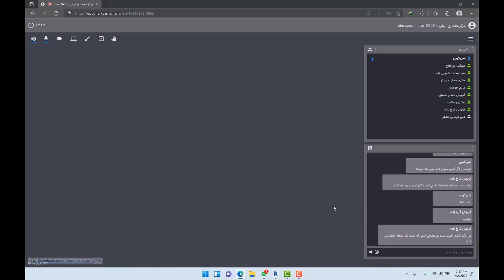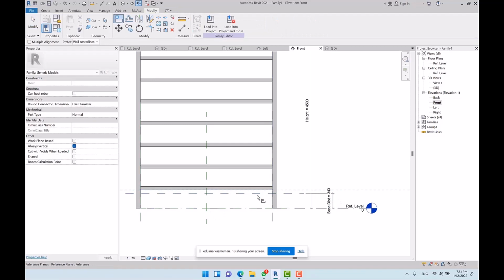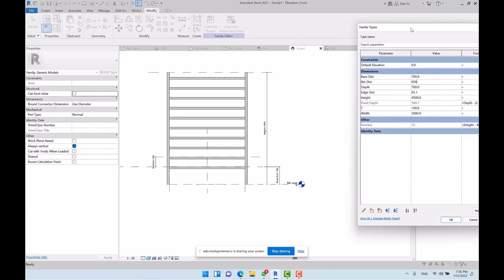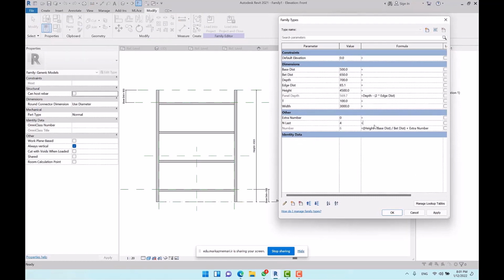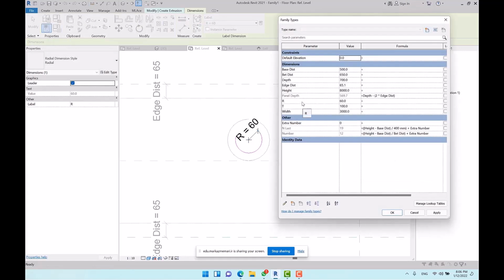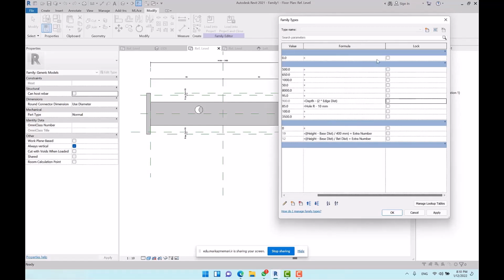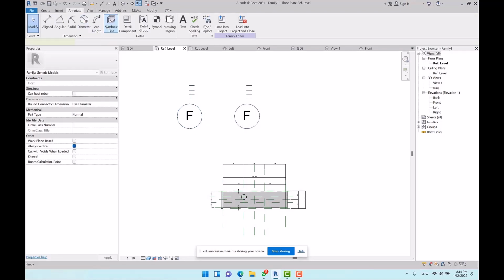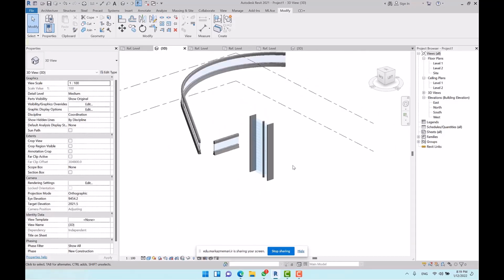Family Expert Masterclass-session 3: Associate Parameters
This course focuses on advanced techniques for creating Revit families tailored for professionals. It emphasizes the intelligent and efficient modeling of project components, starting with the significance of nested families using a shelf example. Practical and complex instances demonstrate nested families in real projects, highlighting the transformative power of parameterizing family types, leading to the creation of Mega Families. The importance of Share Parameters is addressed through illustrative examples, underlining their crucial role in crafting professional-grade families. The course offers comprehensive insights into other practical aspects based on real-world experiences.

Join us now to master the best and most specialized Revit families, becoming a professional BIM modeler.

🎁 SURPRISE GIFT!